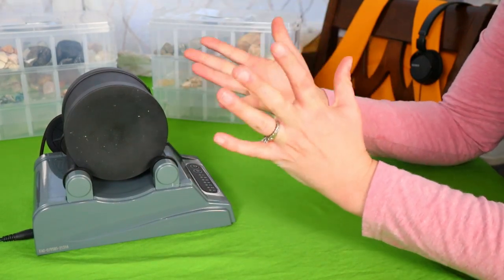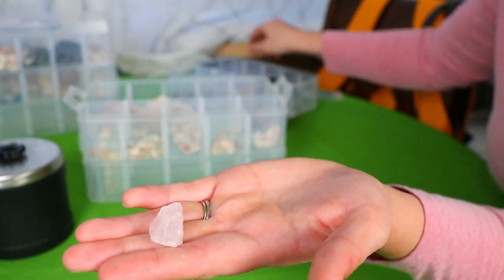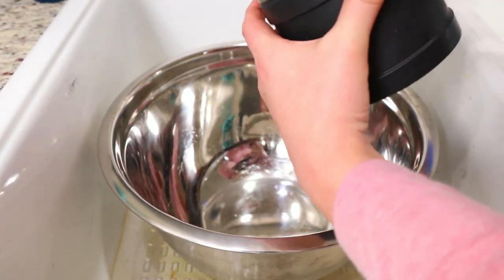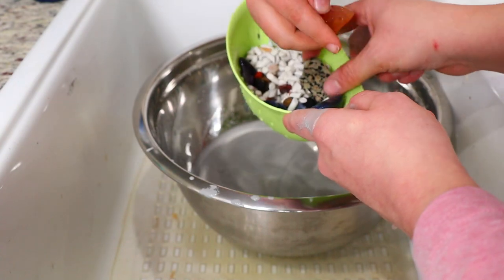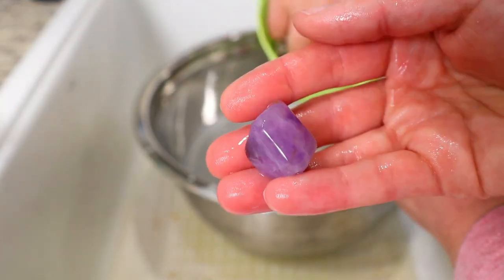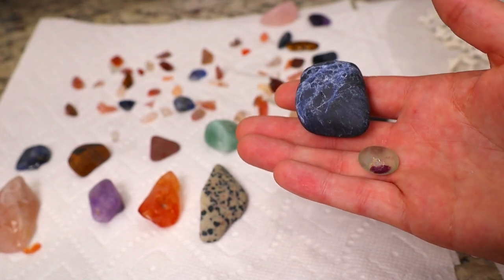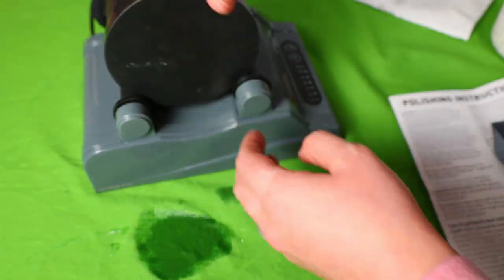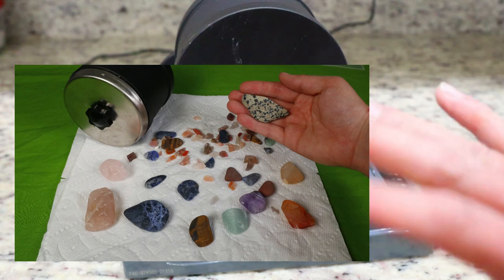Science for Kids Learning About Rock Polishing Best Learning Videos Growing Little Ones for Jesus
Hey everyone it's Growing Little Ones for Jesus and we got a rock polisher for Christmas! We have been tumbling our gems for almost a month now and we are so excited to start stage 4! Science is so exciting and the science of geology can be very fun! I hope all you small scientist enjoy this fun learning video for kids!